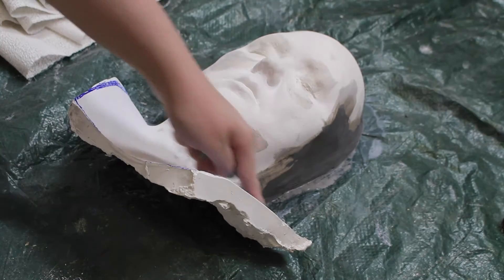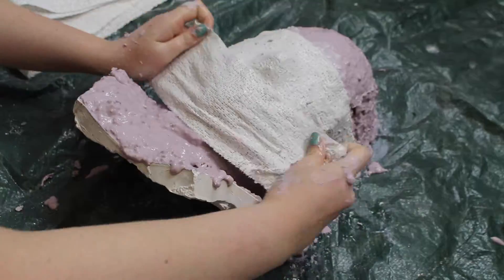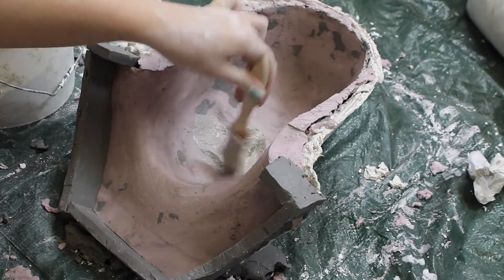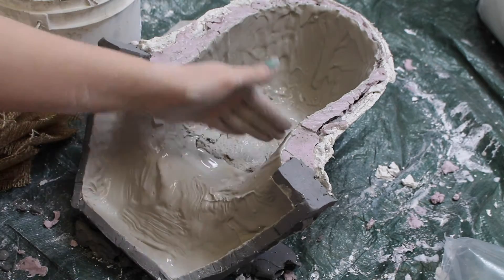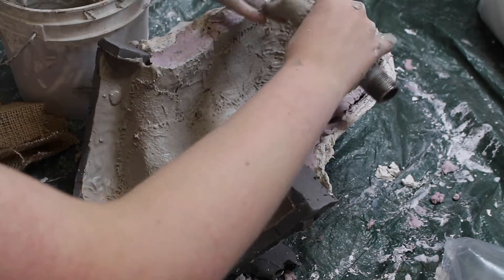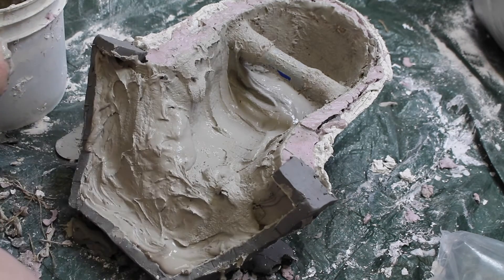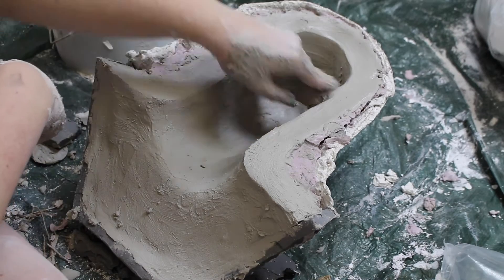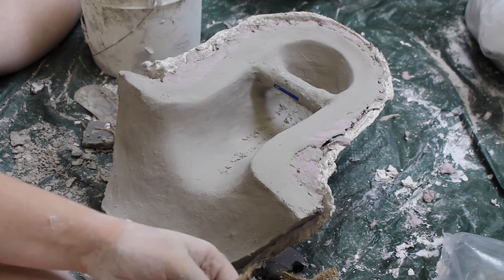Making the Final Ultracal Lifecast | Foundations Friday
This Foundations Friday shows you how to cast the corrected hydrocal positive I made last week and make the final ultracal lifecast. If you use any of my tutorials, be sure to tag me on social media; I'd love to see your recreations.